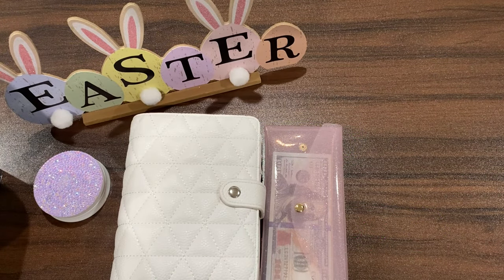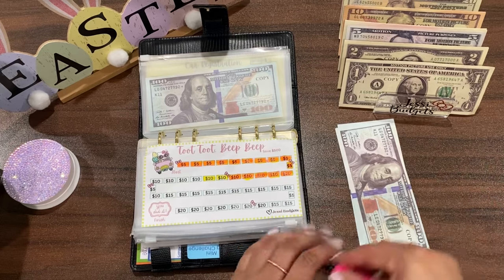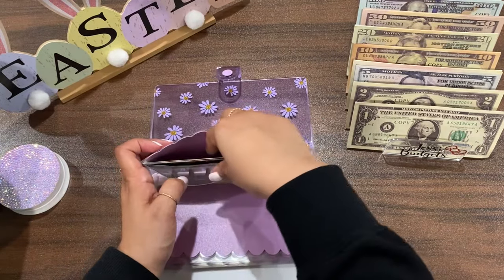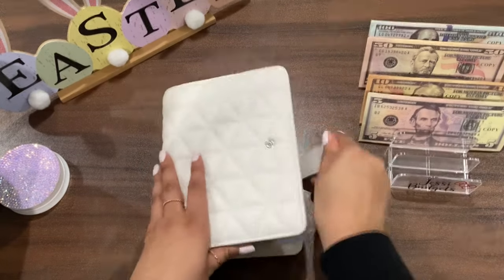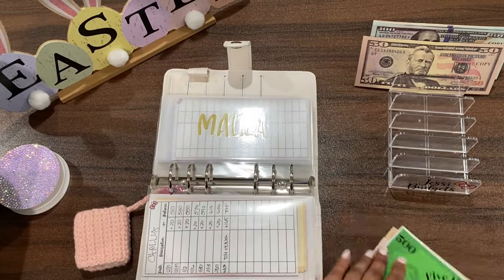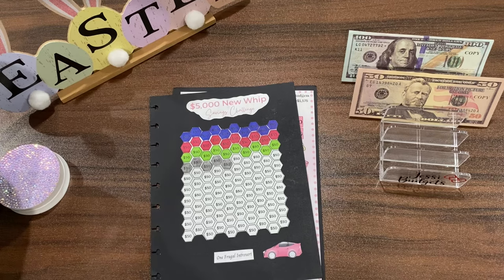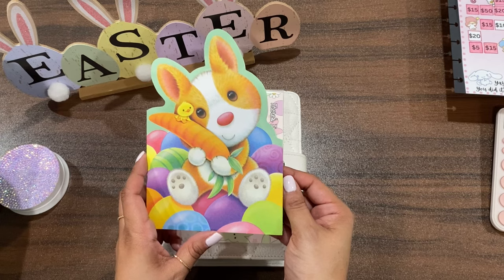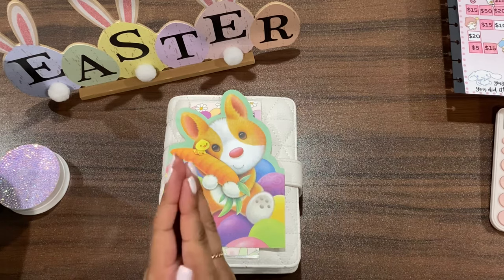Tax Return Cash Stuffing $1,403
Happy Mail:
Jessica G.

🛍️Challenges:
•The Almost Organized Owl
•One Frugal Introvert:

💌Monthly Envelopes:
•Budget with Carly

•TS Budgets
•Fetch-use code:5AGPN9, and get 2k points
•Shopkick- use code: FREE631528, and get 500 points
•Pogo-use code: 8JJ389, and get 1k points
•Receipt Hog- use code:van37416, and get 250 point
•Merryfield- use code: 2QHZUO, and get 2k points